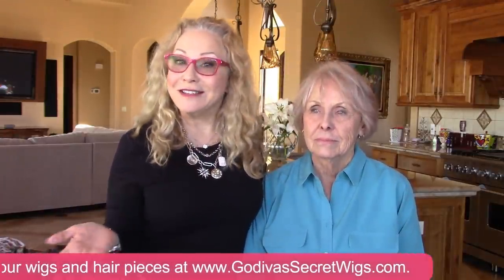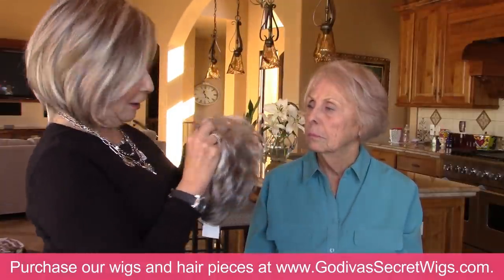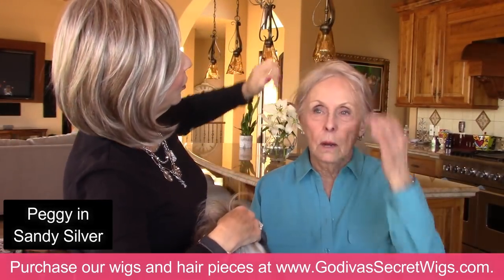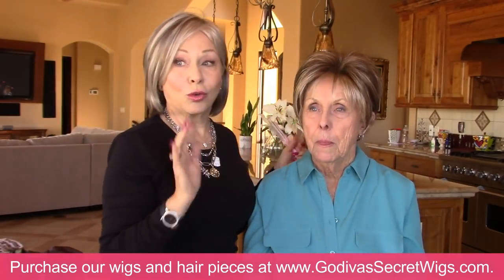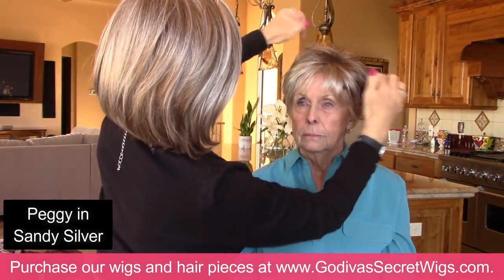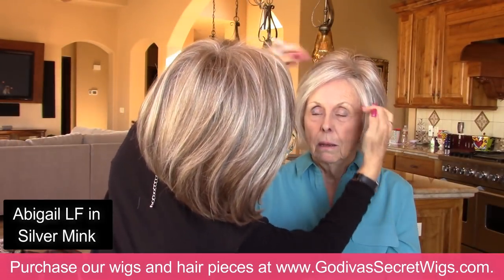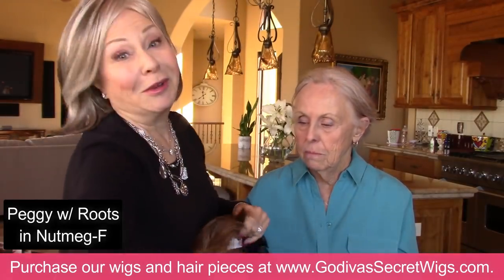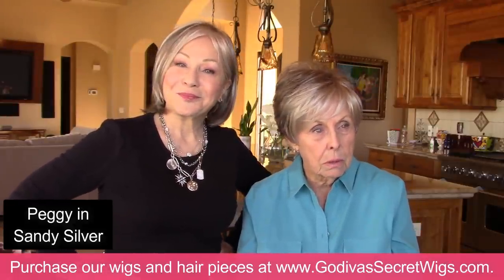Carol's Turning 80..See 6 Wigs on This Gorgeous Lady (Official Godiva's Secret Wigs Videos)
CLICK LINK TO SEE AND PURCHASE ALL PRODUCTS SHOWN IN THIS VIDEO!

In this video, Rochelle puts wigs and a top piece on Carol, a repeat client who is turning 80 this year!  Carol already has one of our wigs, but wants a wig wardrobe so she doesn't have to worry about dyeing or styling her hair as often.  Carol looks wonderful in each style, but as you can see, she has a clear winner!  Be sure to watch to the end to see how Rochelle cuts the bangs on her new wig.  Enjoy!

HERE ARE THE WIG STYLES AND COLORS SHOWN IN THIS VIDEO.
Alana Wig in Frosted Taupe (on Rochelle)
Cristi Top in Silver Stone
Peggy Wig in Sandy Silver
Selma Wig in Frosti Blond
Freedom Wig in Silver Stone
Abigail LF Wig in Silver Mink
Quinn Wig in Honey Wheat
Peggy w/ Roots Wig in Nutmeg-F